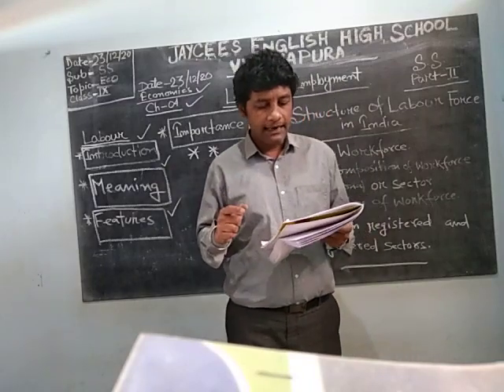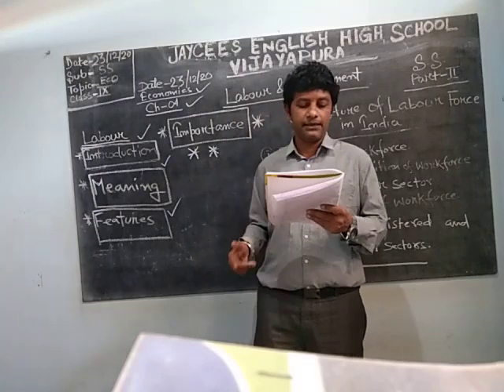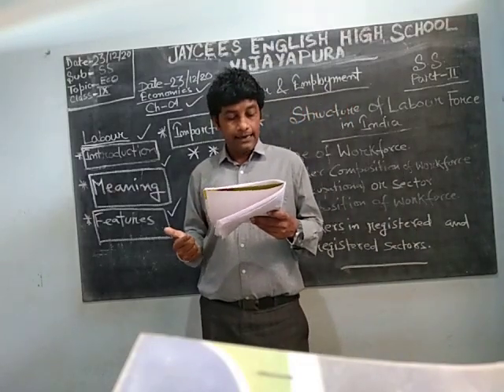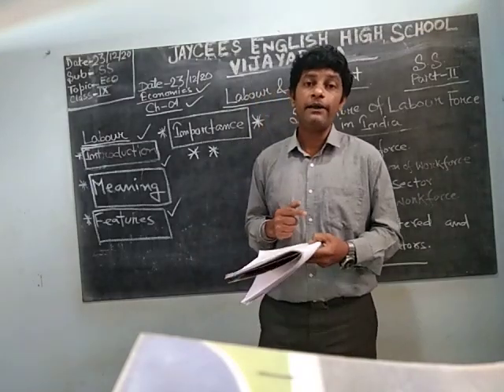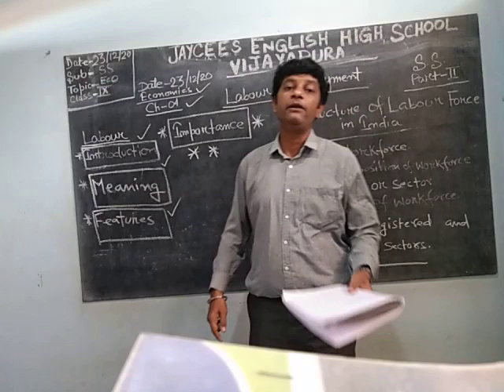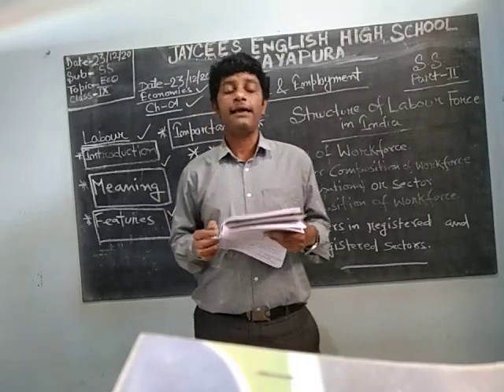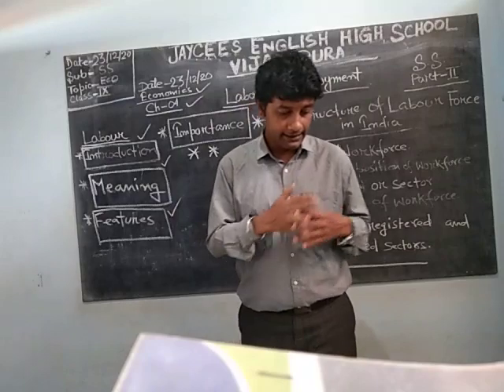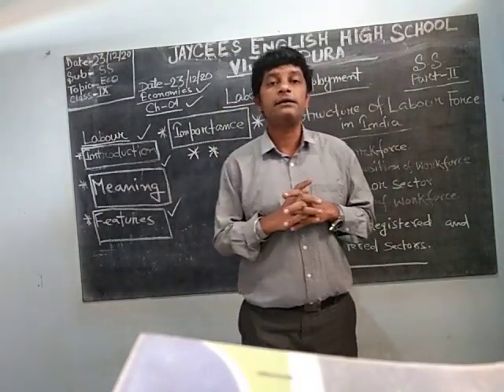Jaycees English High School Vijayapura